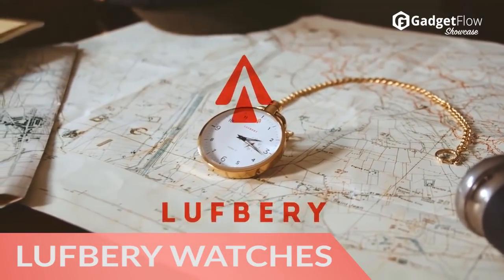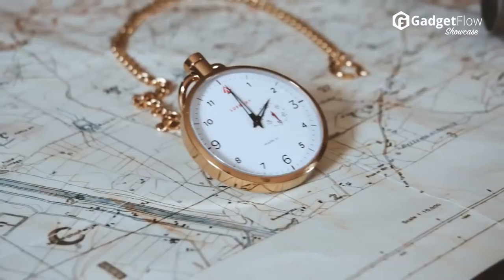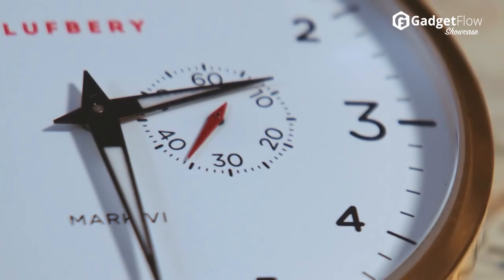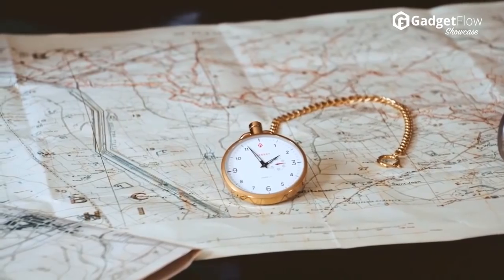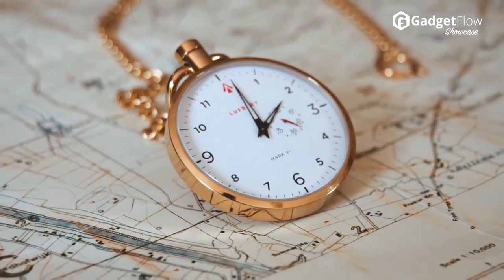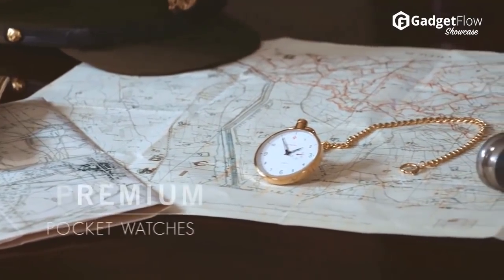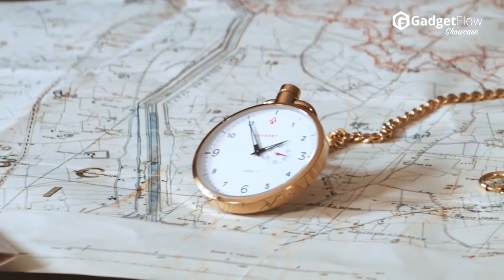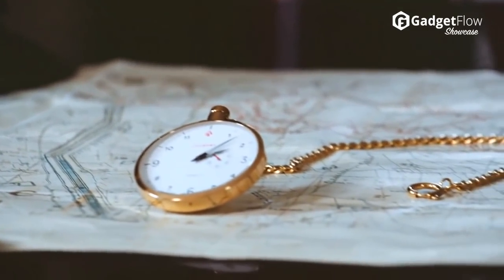Lufbery WWI Inspired Pocket Watches - GadgetFlow Showcase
Give your style a little something extra with the Lufbery WW1-Inspired Pocket Watches. Reminiscent of the pocket watches issued to the British military with an iconic logo, the Mark VI Pocket Watches are rich in history and class. With five available editions, these pocket watches offer quality materials and a timeless aesthetic. Each of the pocket watches uses a Japanese Seiko VD78 quartz movement for precision and accuracy. In addition, the outer casing features stainless steel for a durable yet classic design.